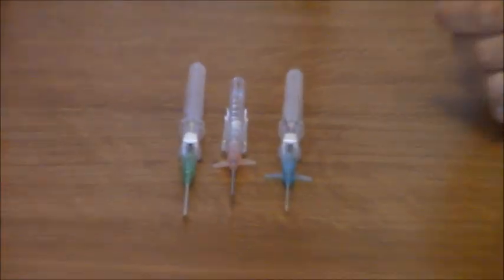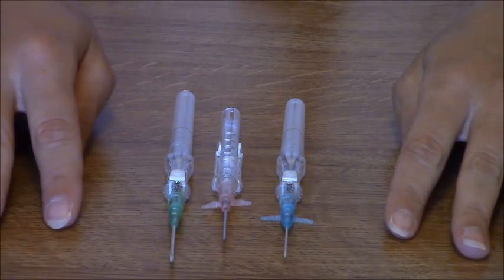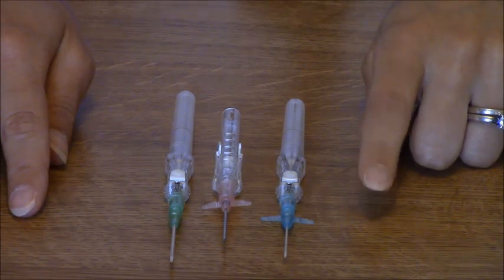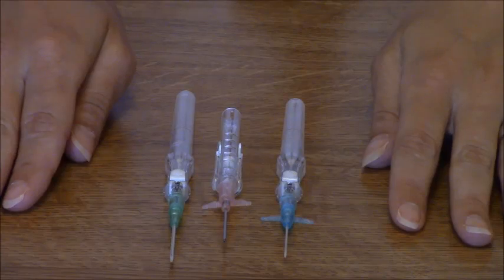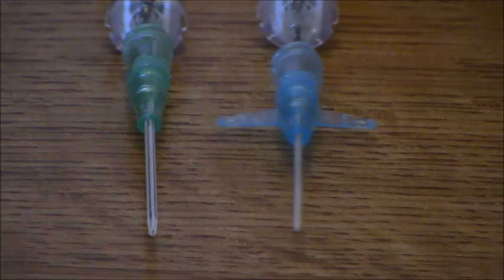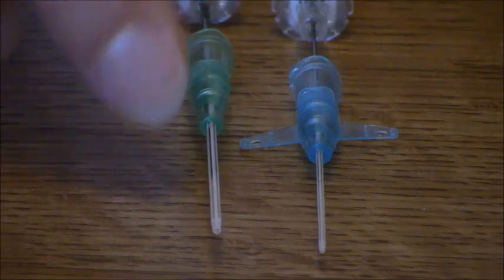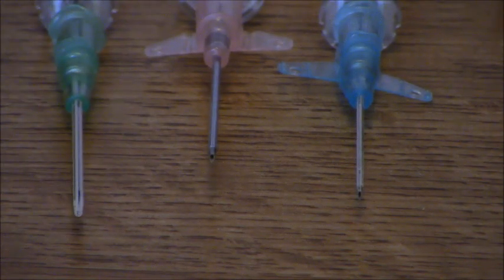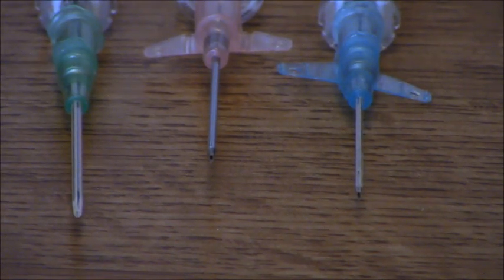Iv Gauge Needles | What are the Differences Between 18, 20, 22, Gauge Needles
This video explains the differences between 18 gauges, 20 gauge, and 22 gauge IV needles. Also it gives tips for how to start IVs as a nursing student or nurse.